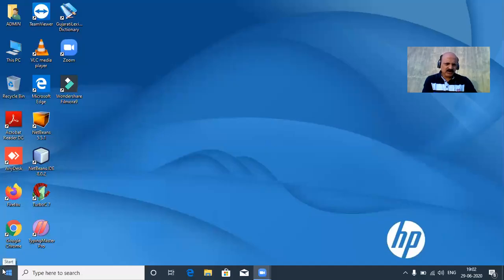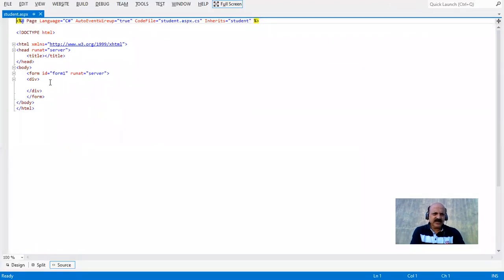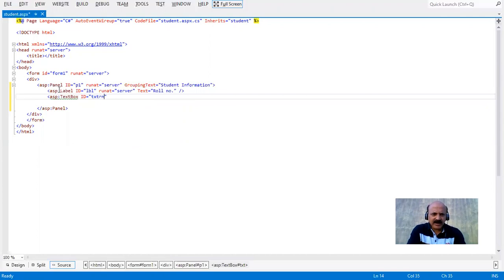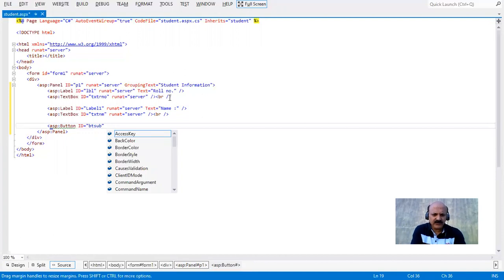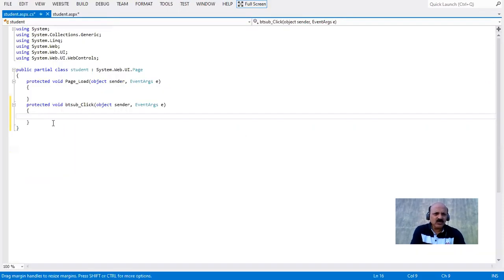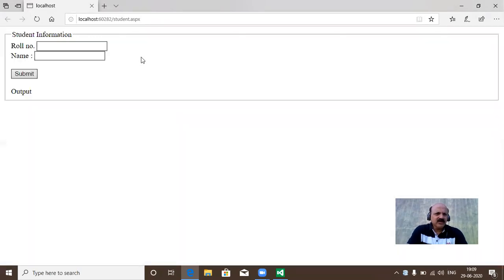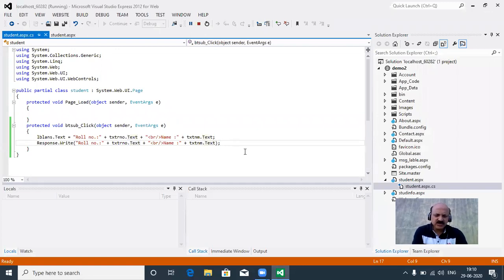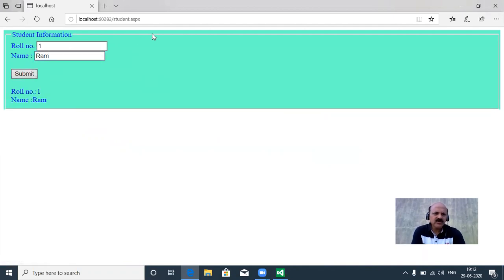TextBox Control in ASP.NET with C#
Two TextBox values display in Lable  or Webform. Student roll number  and name display in WebForm. Here you can learn use of TextBox, Lable, Button,Panel in ASP.NET with C# code. I am use design source code to use of ASP.NET Standard control. You can also direct take control from Toolbox. Panel control use as container control in this code also set BackColor and ForeColor of Panel control. Here use can also learn the how display control in next line use br tag of HTML.